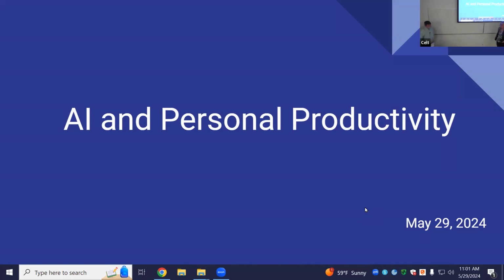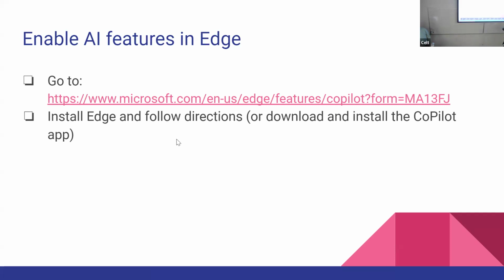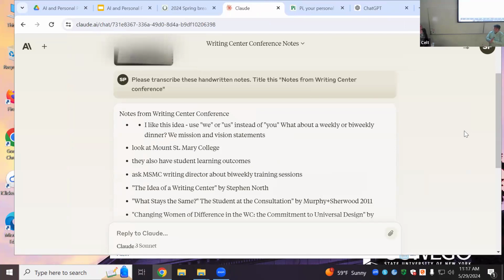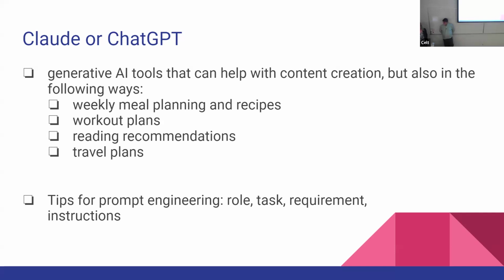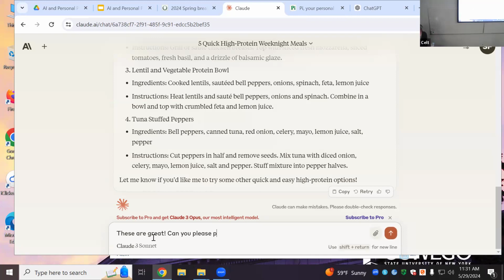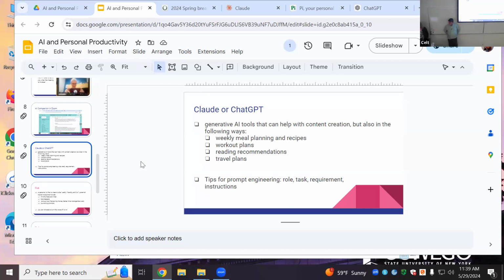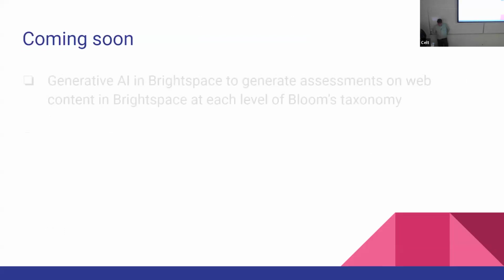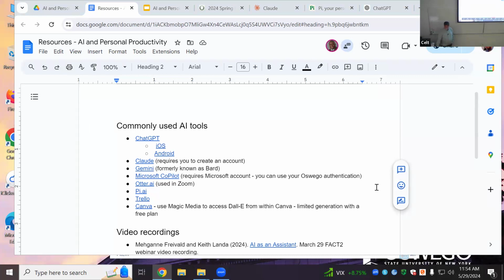Session 20: AI and Personal Productivity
Presenters: Stephanie Pritchard and John Kane

Participants in this hands-on session will explore ways in which AI tools can increase personal productivity. Participants will learn:

how to enable AI tools in Chrome and Edge to allow for AI-enhanced search, writing assistance, AI-powered document and search overviews
install Microsoft Co-Pilot on your computer or mobile device
use generative AI tools to make travel plans, provide recipes, plan diets or exercise regimes, or engage in mindfulness training.